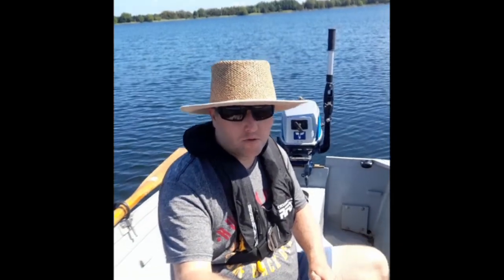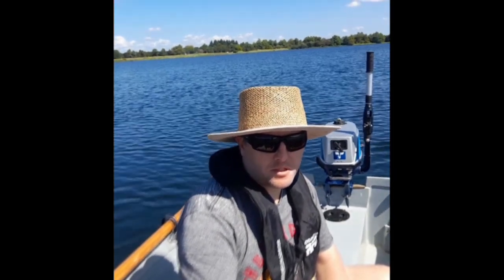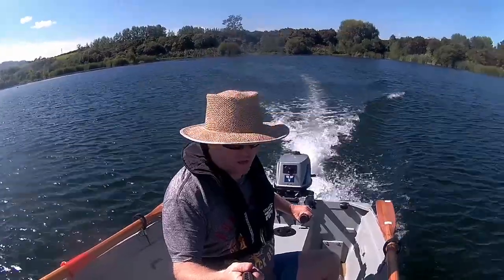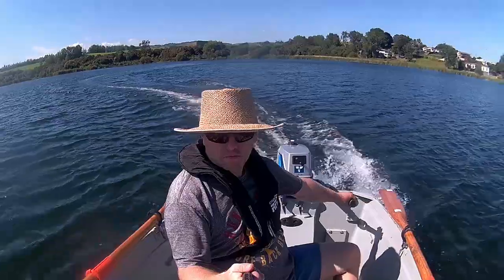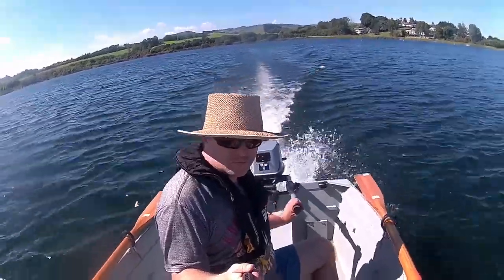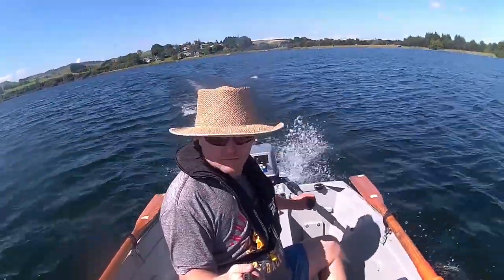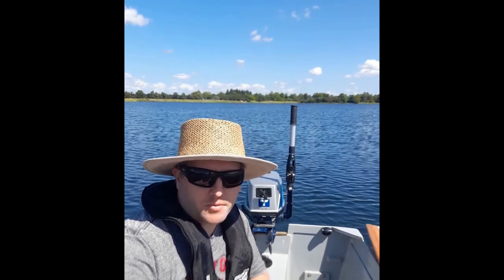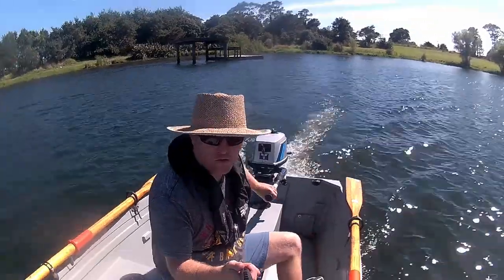Homemade Trim Tab on Unicat 2.4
An overview of the homemade hydrofoil/trim tab on the Unicat 2.4. I also outline what is happening at JB Watercraft in 2023.